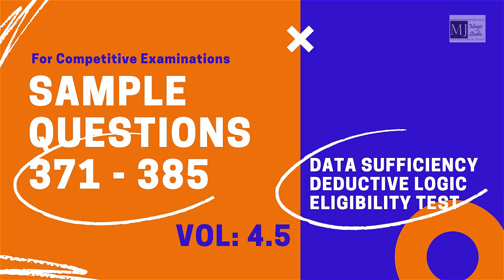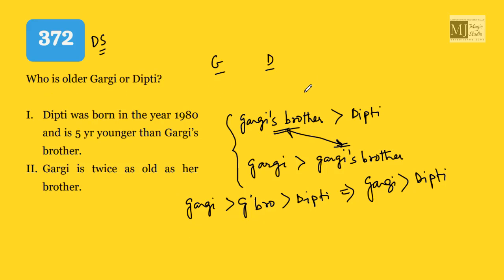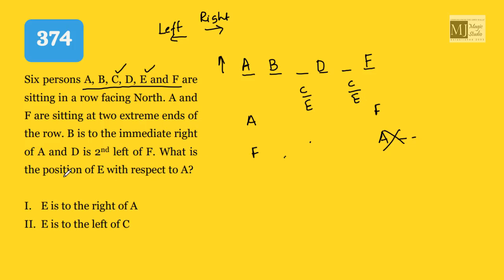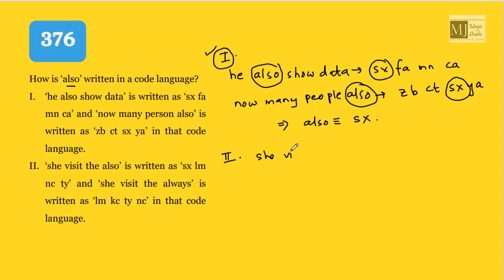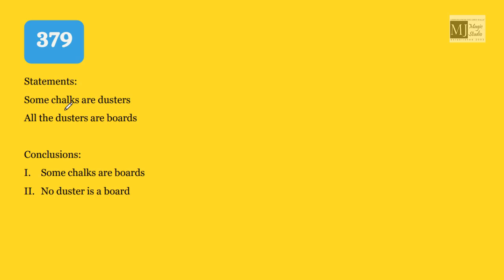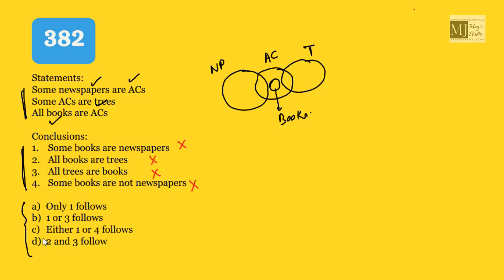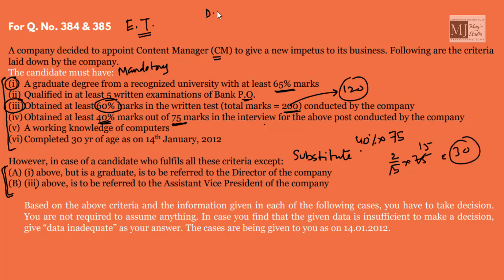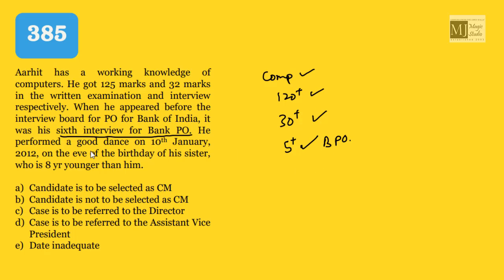TCS NQT APTITUDE QUESTIONS and ANSWERS - Vol: 4.5 No. 371 - 385 - Reasoning - Mohit Jain - CTS TCS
TCS NQT Recruitment Test
TCS NINJA Recruitment Test